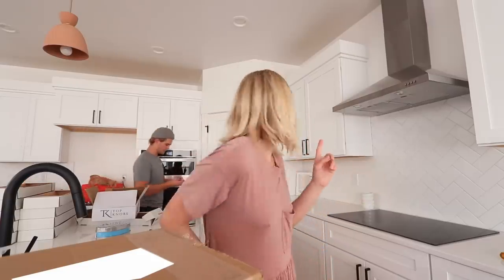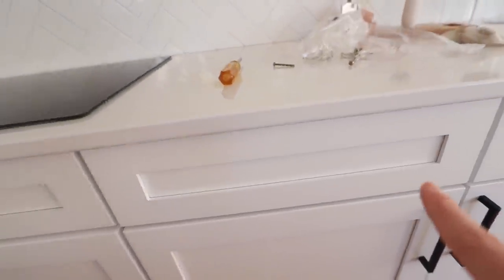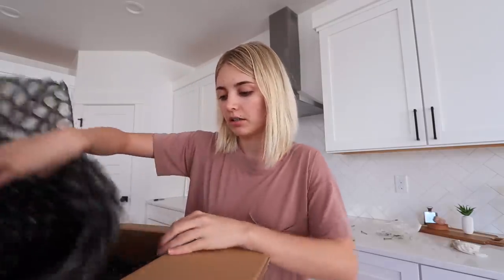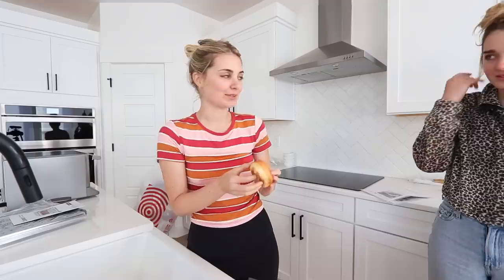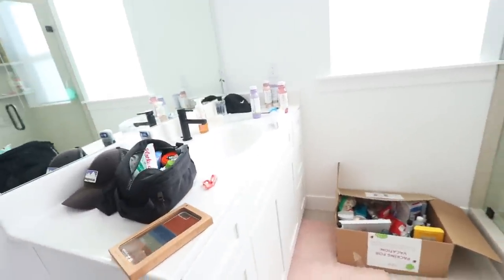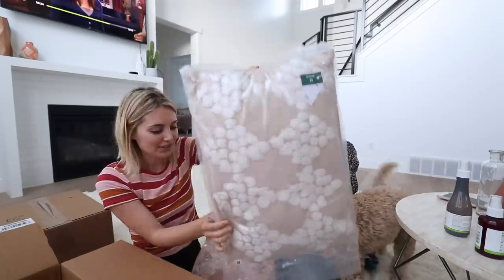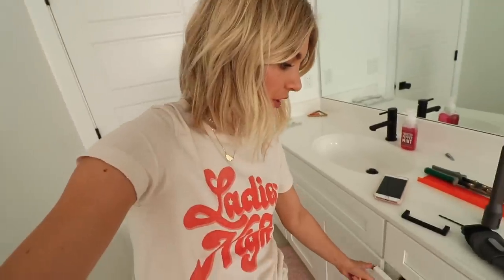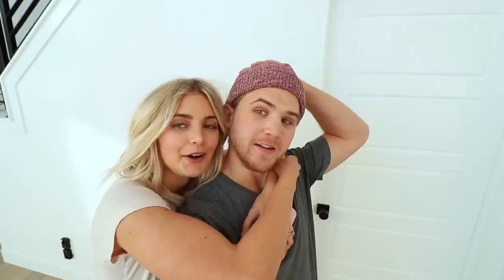ORGANIZING MY NEW BATHROOM! MOVING VLOGS!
In today's vlog we install our cabinet handles, and Aspyn's sister helps organize our bathroom!

FOLLOW US //

SHOP EQUIPMENT //

OTHER LINKS //